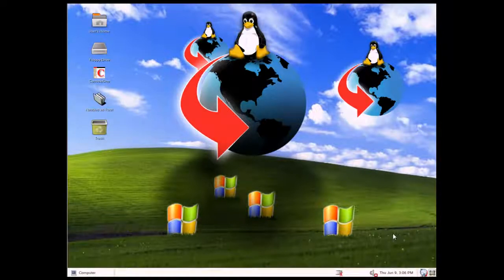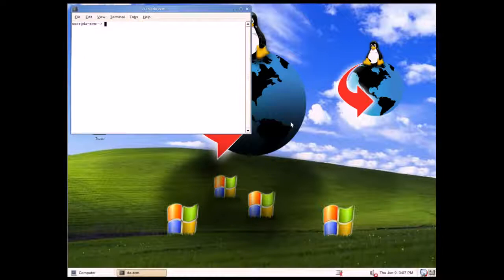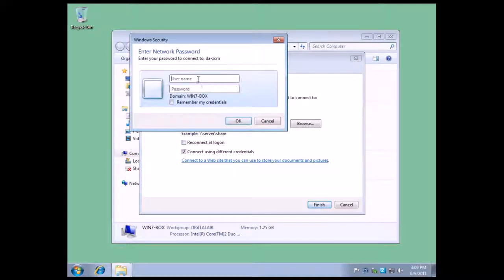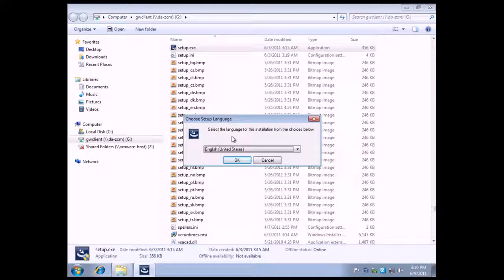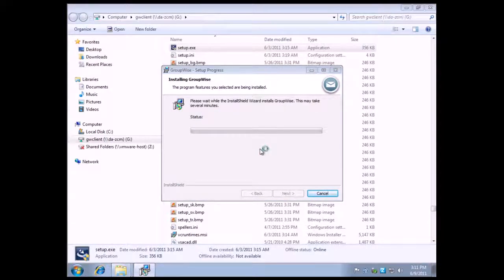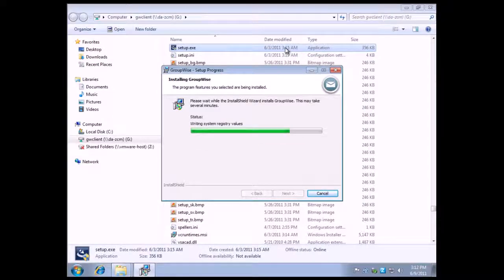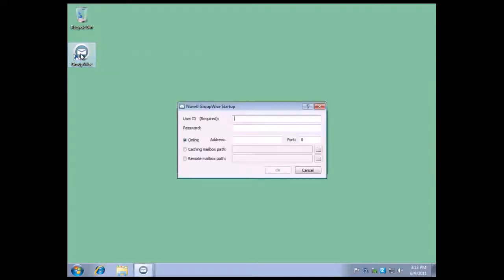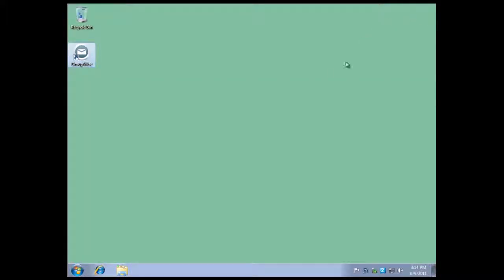GroupWise Ascot Beta Windows Client Installation on Windows 7 from a Linux Server